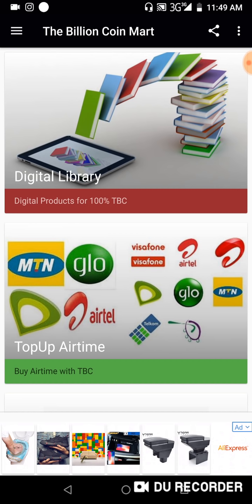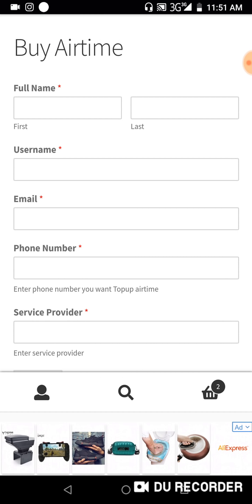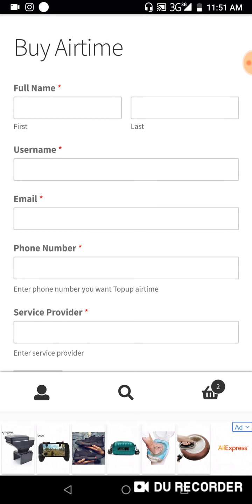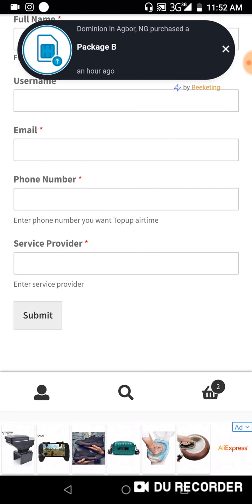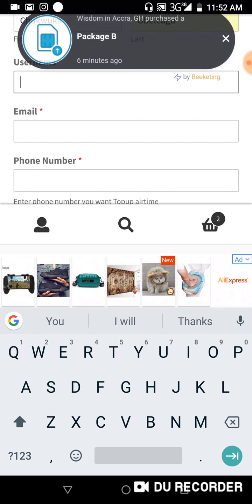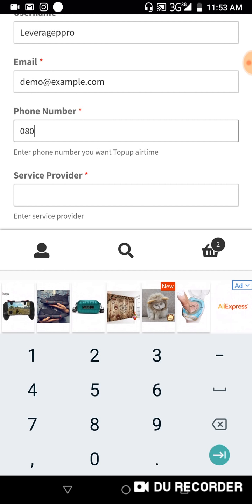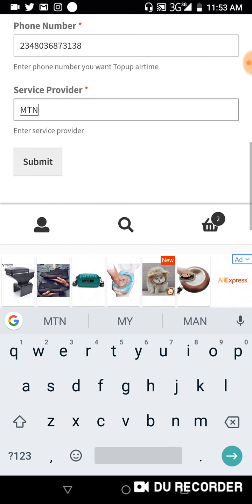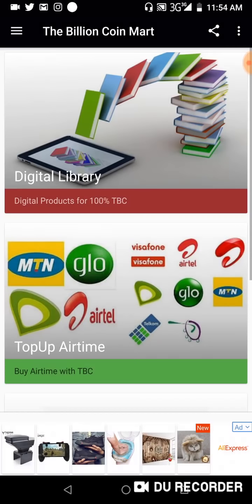How to Buy Airtime after Purchasing/Subscribing to a Package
and register